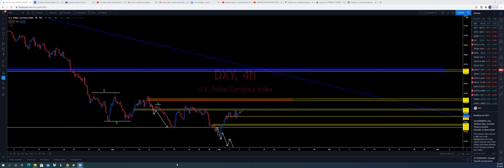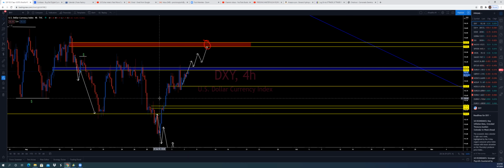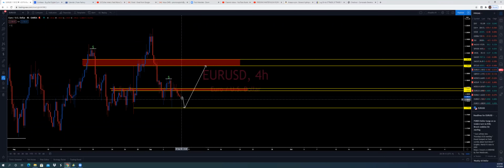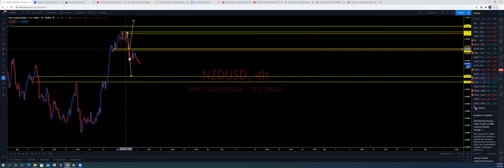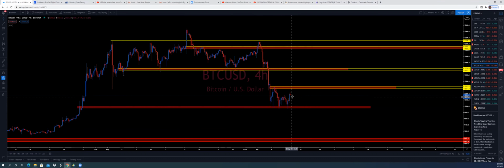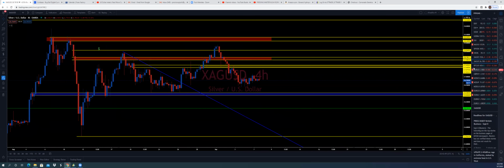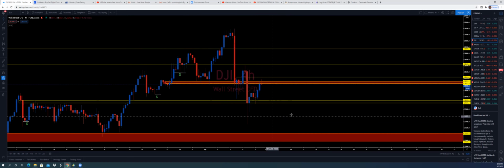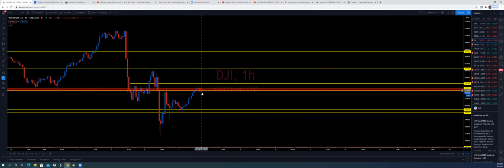A fundamental and technical analysis of the financial global markets!